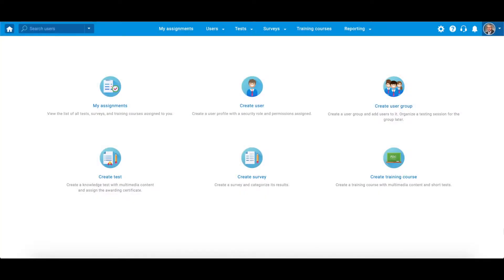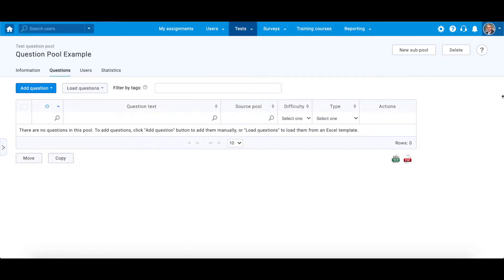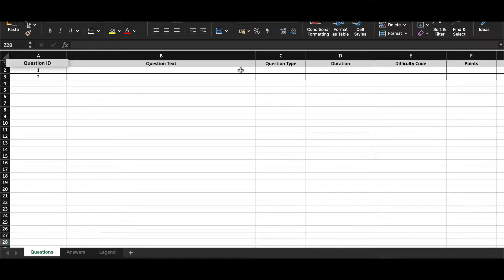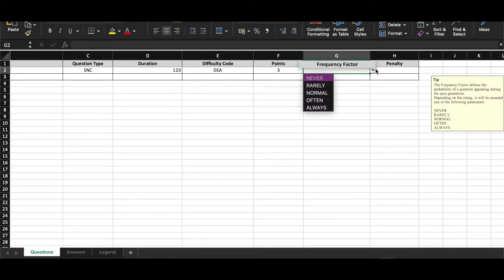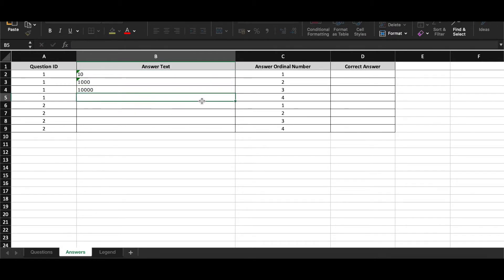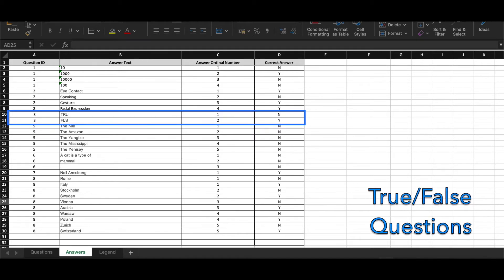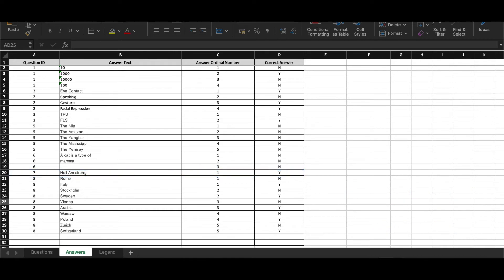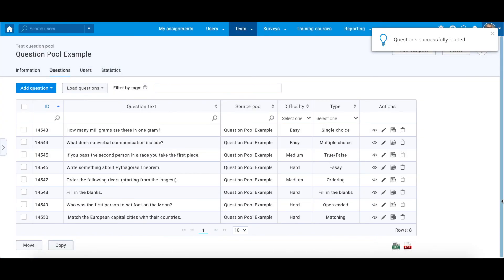YouTestMe GetCertified 10.0 - Importing Questions with Excel Template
Step-by-step instructions on how to fill the Excel template with question data and import a large number of questions to a question pool all at once